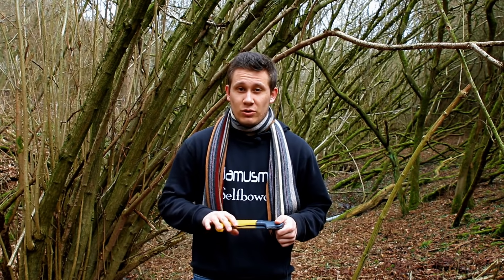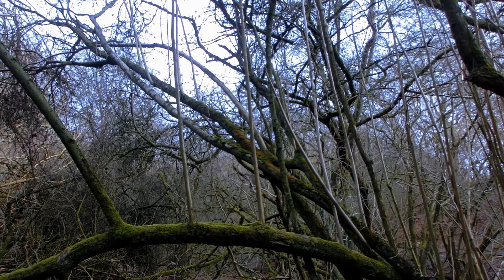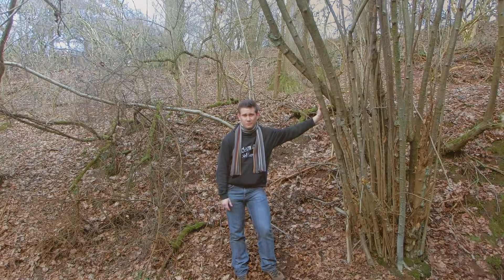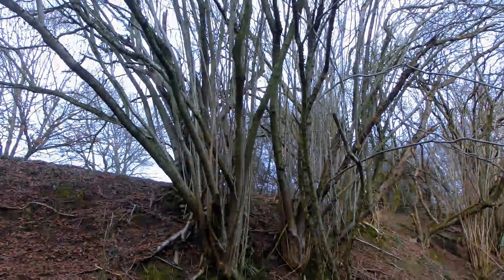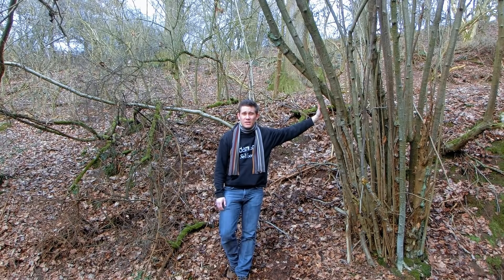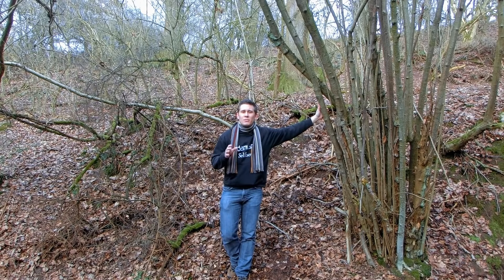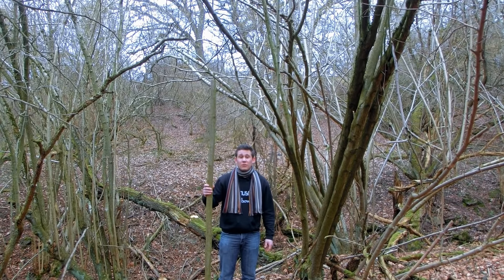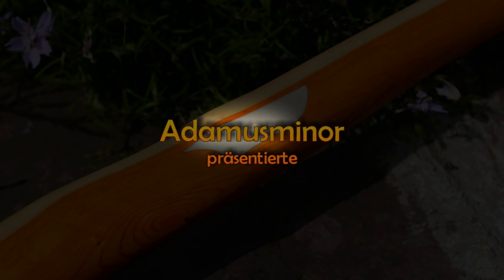Making a bow - Full step by step tutorial - Chapter II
Wie baut man einen Bogen? Dieses Anfängertutorial leitet Schritt für Schritt durch den Bau eines Haselnussbogens hindurch. Grundlegende Form, Bogenphysik und Tillern werden ausführlich erklärt. Jeder kann parallel mitarbeiten und so seinen ersten eigenen Bogen bauen.

Kapitel II
Woher bekomme ich Haselnuss, wie erkenne ich sie und wie soll ich sie fällen? Im zweiten Video meines Anfängertutorials widme ich mich der Holzbeschaffung und zeige, wie man am besten die Handsäge einsetzt. Am Rande gehe ich ein wenig näher auf das Thema Drehwuchs ein und auf die Maße, die ein bogentaugliches Haselstämmchen haben sollte und fälle dann gegen Ende des Videos den erwählten Haselstamm.

Die Maße, die ein bogentaugliches Haselstämmchen haben sollten sind:
5-10 cm im Durchmesser
und
~ 200 cm Länge

Es sei aber darauf verwiesen, dass auch aus Haselstämmchen von nur 3 cm schon Bögen gebaut werden können. Allerdings sind 5 cm weitaus komfortabler ;-)